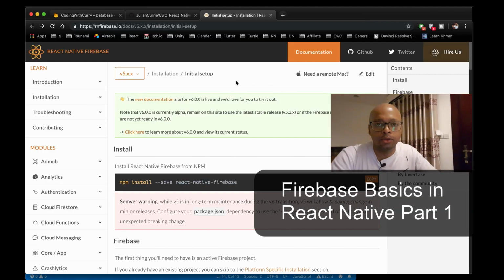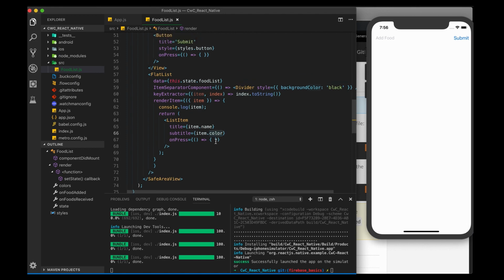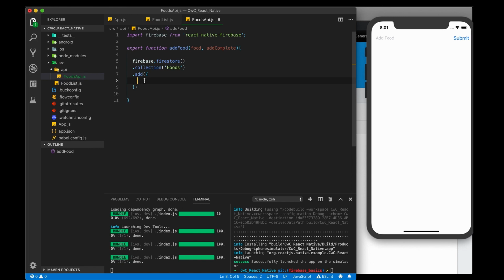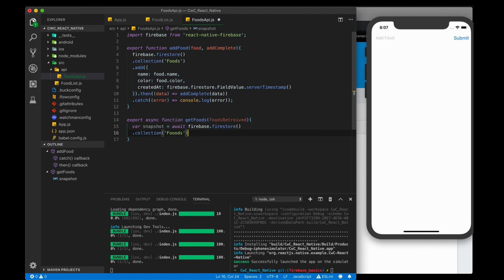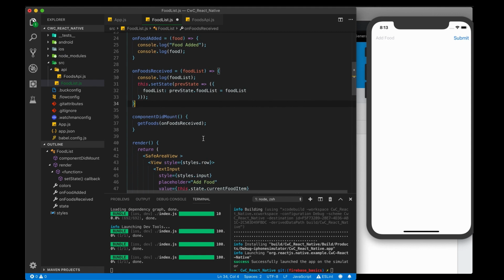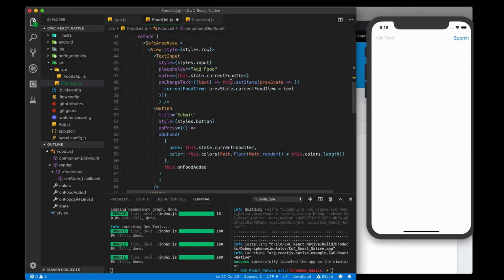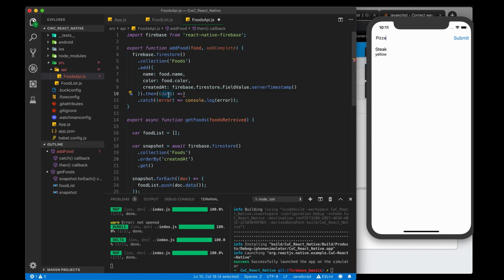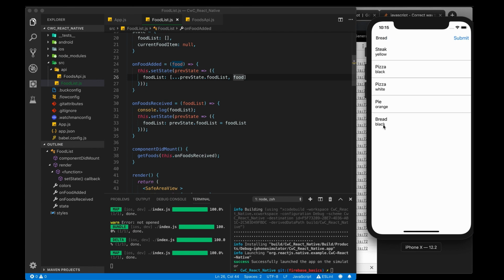How to use Firebase in React Native - Part 1 (Adding/Reading data)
Firebase is a great choice to start developing your mobile backend. This video will walk you through the process of adding and retrieving documents from FireStore (the name of the database within Firebase) in React Native. This video assumes that you have already setup a new project in the Firebase console.

00:00 - Intro
00:14 - Firebase pkg installation
01:00 - Initial food list code walkthrough
04:19 - Writing the Firebase code